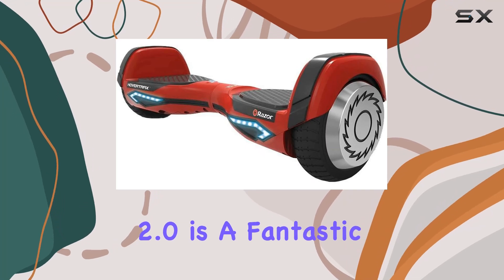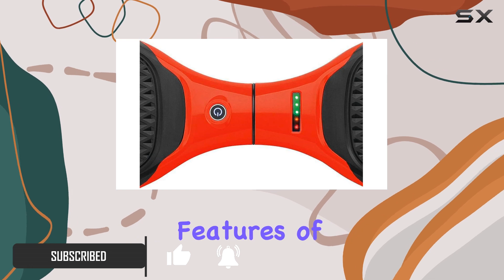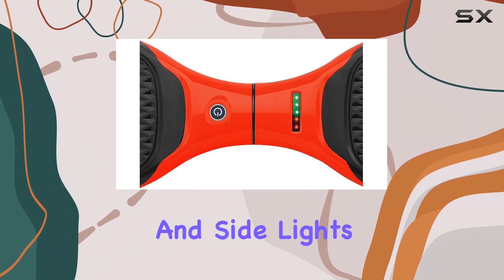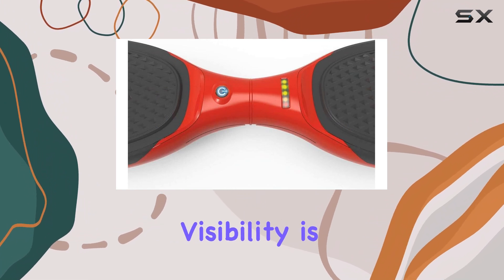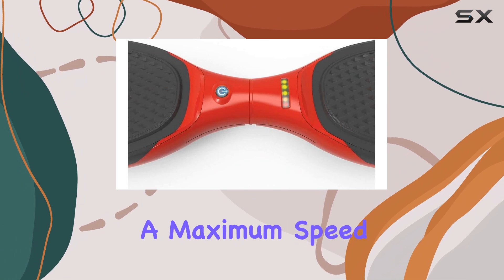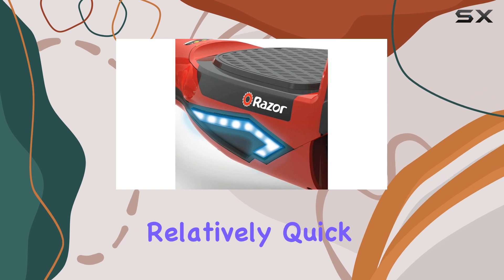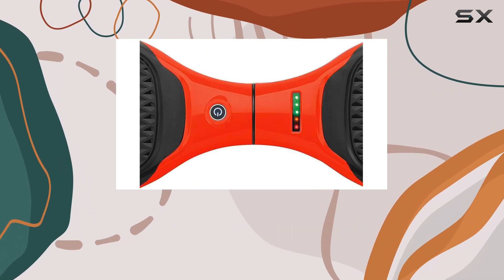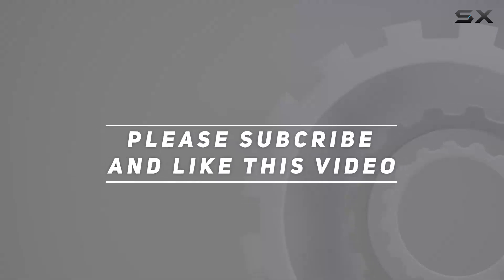Razor Hovertrax 2.0: The Best Kids' Hoverboard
0:00 Intro
0:07 Review

Things that we mentioned in this video:
Razor Hovertrax 2.0 Hoverboard, UL2272 : B01ET6JKLK